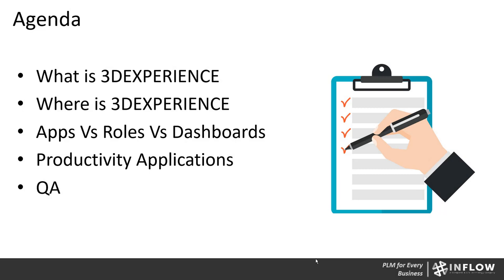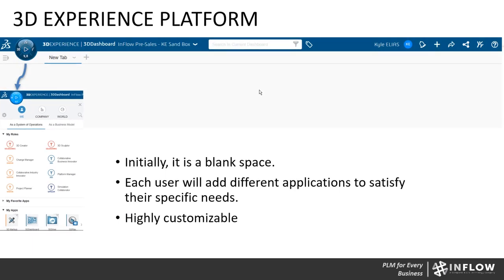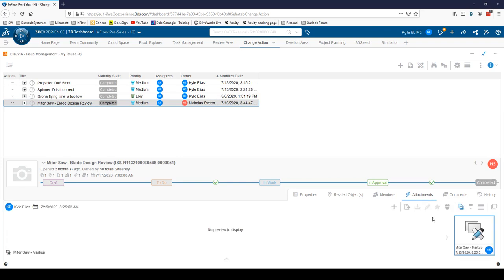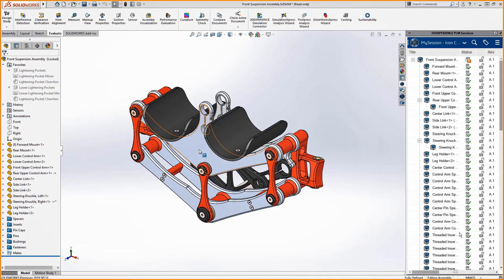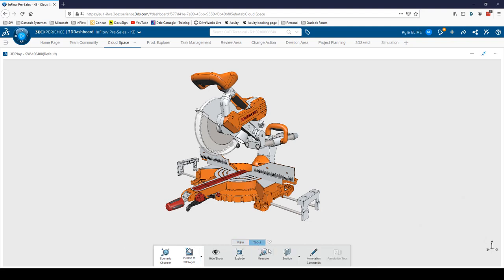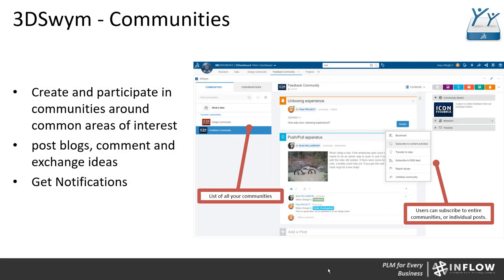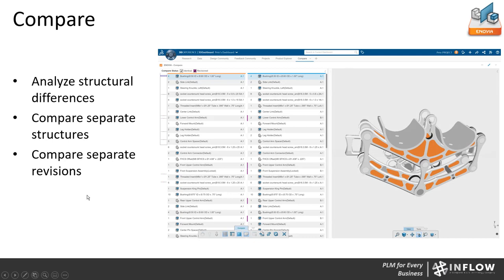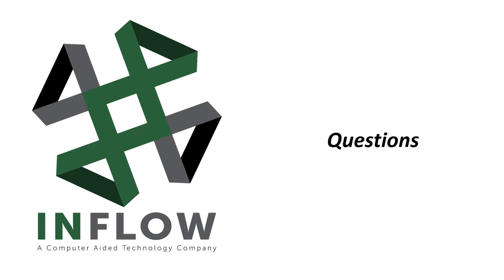Productivity Apps on the 3DEXPERIENCE Platform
Hosted by Kyle Elias on 10/9/20

The 3DEXPERIENCE Platform is more than a place to store your SOLIDWORKS designs online. It's a connected environment to collaborate with your colleges. In this session you will learn more about the productivity applications to get the most out of your 3DEXPERIENCE Platform.